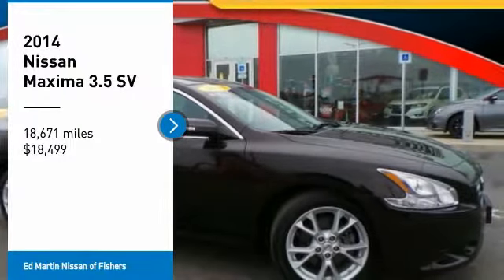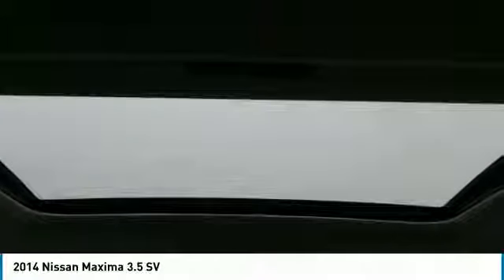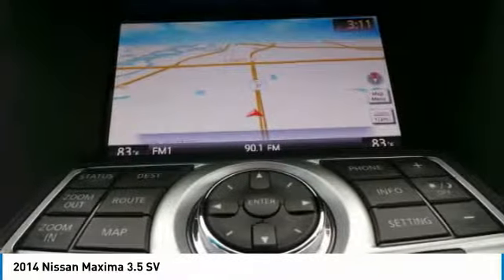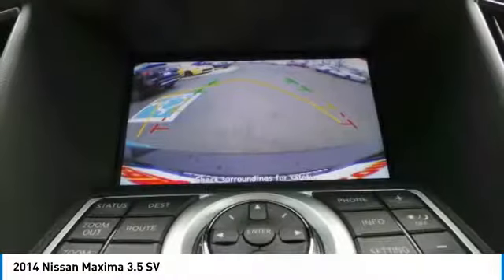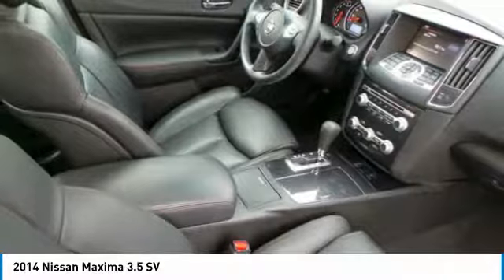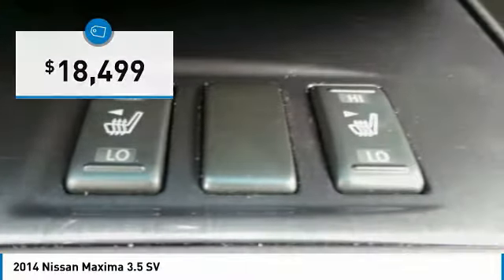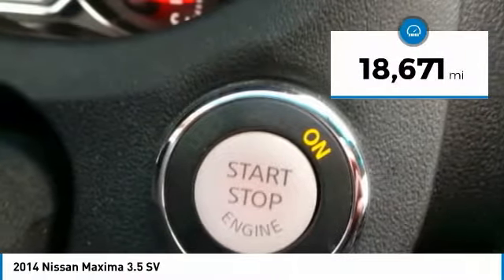2014 Nissan Maxima 9P1774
2014 NISSAN MAXIMA Fishers, IN
Stock# 9P1774

NISSAN CERTIFIED! FACTORY NAVIGATION! POWER GLASS SUNROOF! BACKUP CAMERA! LEATHER SEATING! HEATED FRONT SEATS! H.I.D HEADLAMPS! IMMACULATE INSIDE AND OUT! SUPER LOW MILES! CLEAN CARFAX/ONE OWNER! Loaded with all the toys! Fully serviced with fresh oil, new air filters, and new wiper blades! Priced so low you can't say no! Get in today before this great deal slips away! Nissan Certified Pre-Owned means you not only get the reassurance of up to a 7yr/100,000 mile Warranty, but also a 167-point comprehensive inspection, 24/7 roadside assistance, trip-interruption services, and a complete CARFAX vehicle history report. We use MARKET BASED PRICING & HASSLE FREE PRICING here at ED MARTIN! This means we align asking prices with market data for each particular vehicle we sell. The end result is a GREAT PRICE FOR YOU! We have found that if we do not offer a competitive price online, we become obsolete in an ever changing vehicle market! Come to Ed Martin and experience the difference of doing business with industry leaders! Ed Martin has been offering the highest quality new & pre-owned vehicles since 1955. Call today for details on any of them!